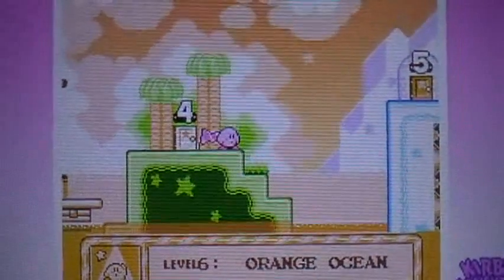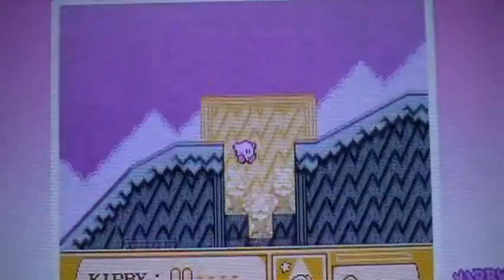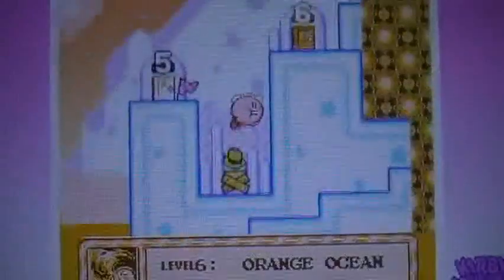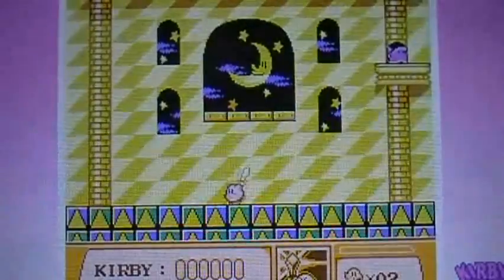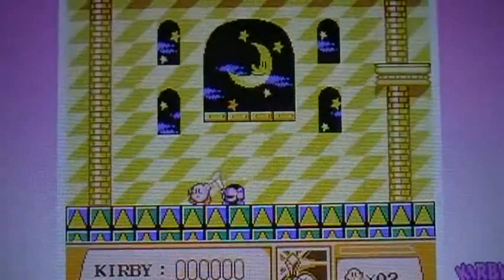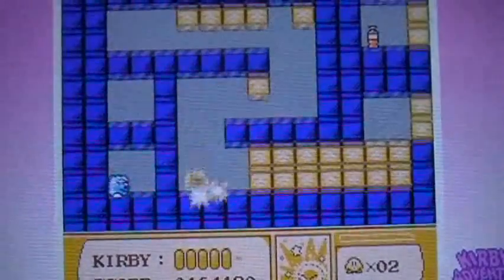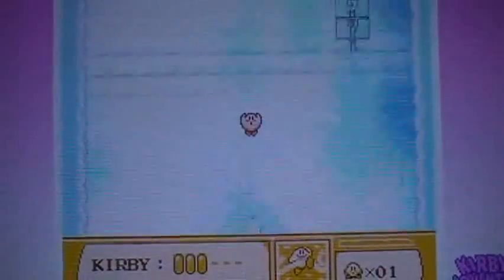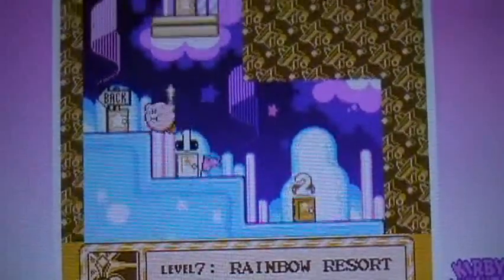Kirby's Adventure Walkthrough Part 11 - Orange Ocean (3/3) & Rainbow Resort (1/2)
In this episode:
0:00 - Orange Ocean 6-5
1:43 - Orange Ocean 6-5 (hidden switch)
2:42 - Orange Ocean Quick Draw
3:00 - Orange Ocean 6-6
3:23 - Orange Ocean 6-6 (hidden switch)
6:06 - Orange Ocean Boss: Meta Knight
6:54 - Rainbow Resort 7-1
8:28 - Rainbow Resort 7-1 (hidden switch)